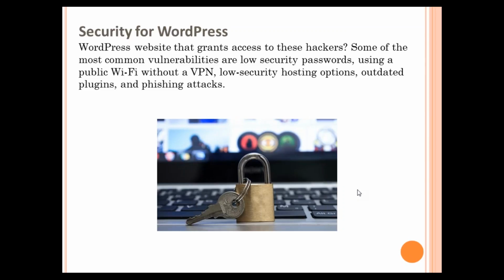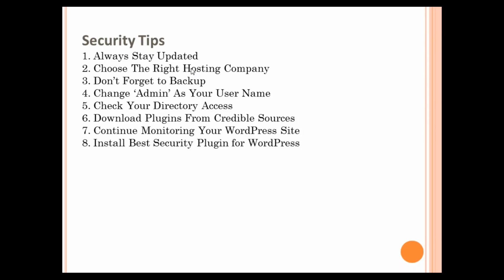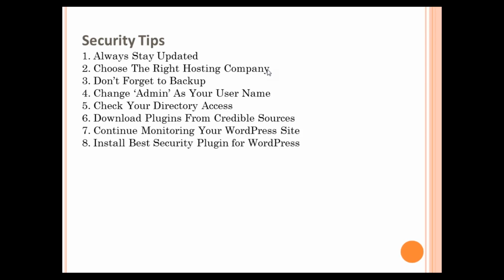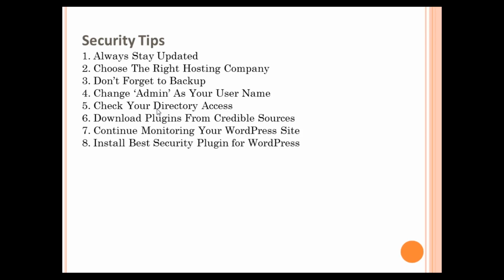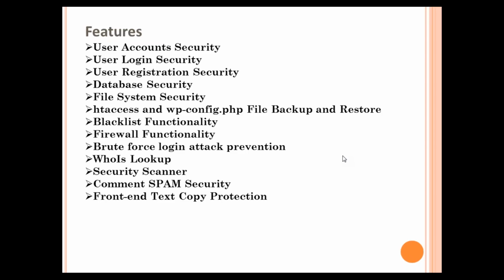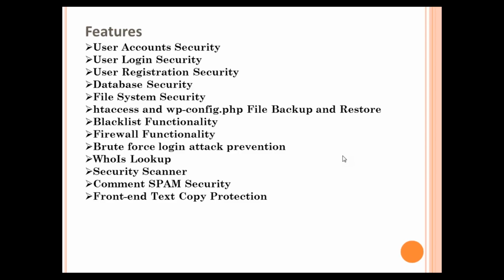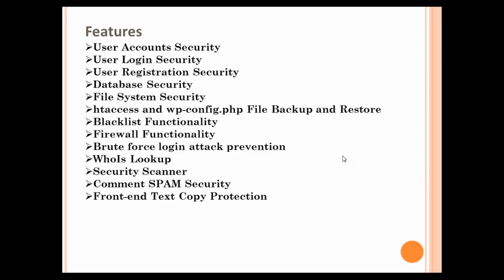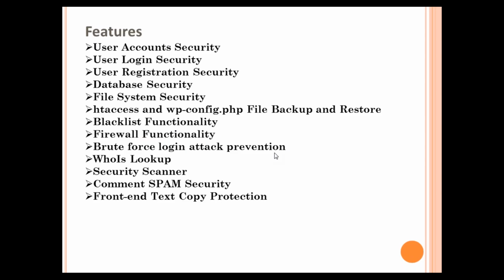Wordpress for Beginners - Tutorial 12 : Security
This is a tutorial made by professional web developer.

This tutorial is for beginners who would want to learn to create a website with WordPress.